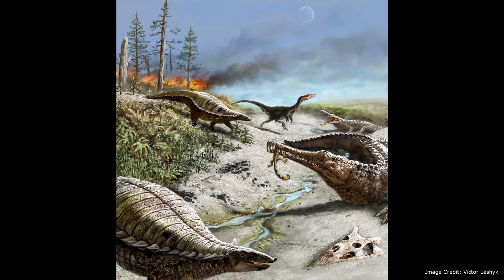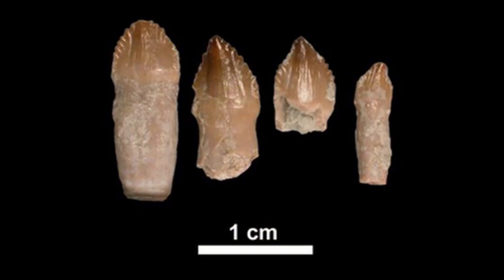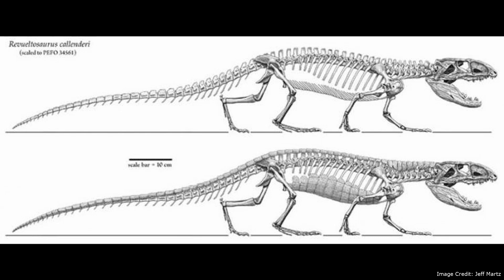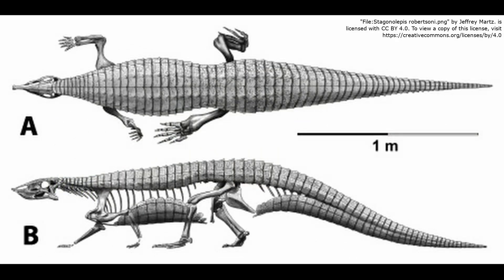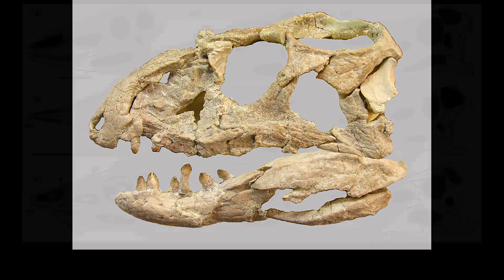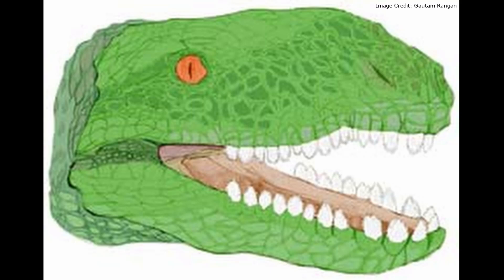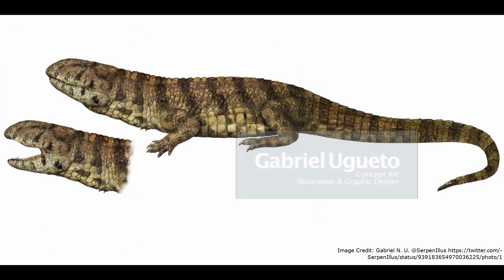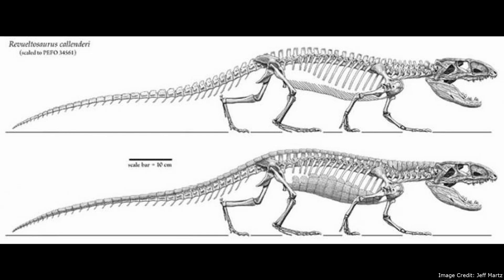Revueltosaurus: A Late Triassic Pseudosuchian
Revueltosaurus was prehistoric reptile from the Triassic Period. Part of Pseudosuchia, it was a close relative of the armored aetosaurs. Like the aetosaurs, it bucked the usual pseudosuchian diet and instead had a herbivorous lifestyle, but unlike the aetosaurs, had a rather limited range. Whereas aetosaurs are known from much of Pangea, Revueltosaurus is only known from North America.

00:00 - Introduction
00:15 - Discovery
01:11 - Anatomy
02:20 - Behavior
02:52 - Range
03:31 - Conclusion
04:01 - End